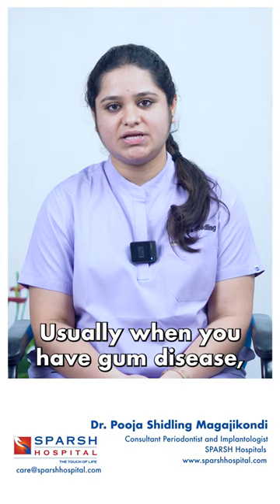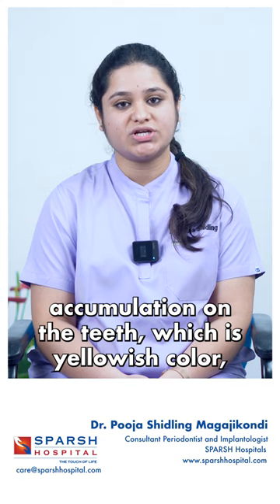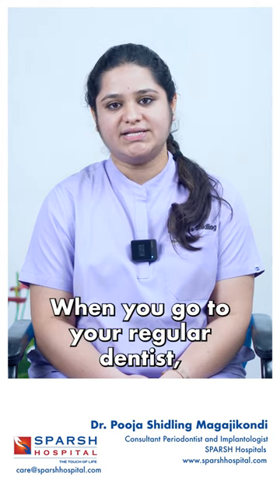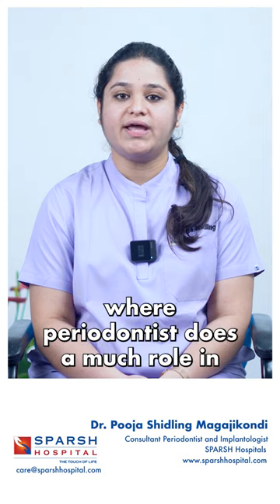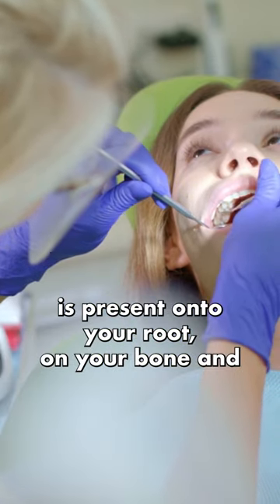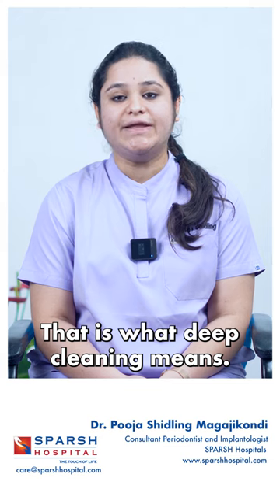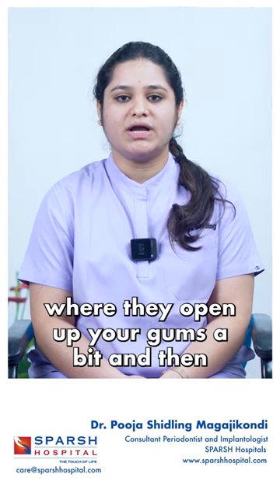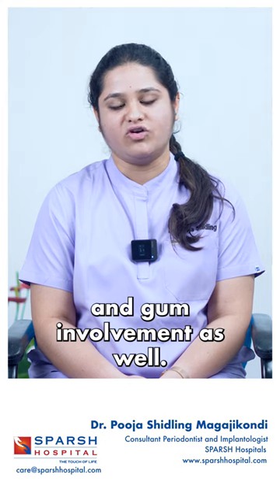SPARSH Hospital | When to Consult a Periodontist – Insights from Dr. Pooja Shidling Magajikondi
When to Consult a Periodontist – Insights from Dr. Pooja Shidling Magajikondi

Experiencing gum pain, bleeding, or loose teeth? These could be signs you need to see a Periodontist. Dr. Pooja Shidling Magajikondi, Consultant Periodontist at SPARSH Hospital, discusses when to seek care and the importance of early treatment for better dental health, including implants.

Don’t delay—early intervention is crucial!